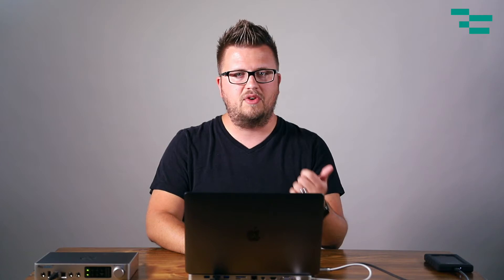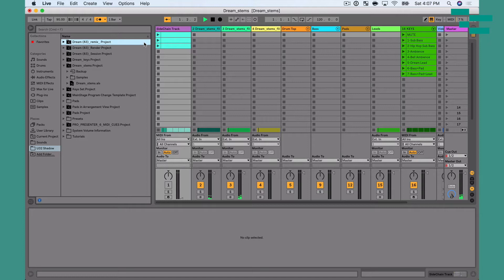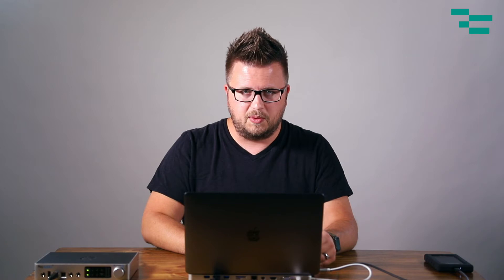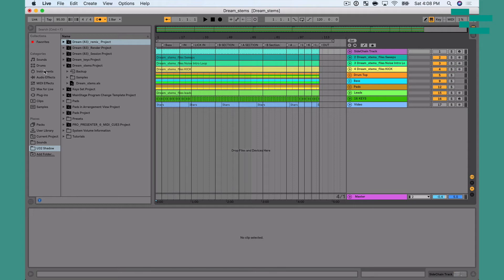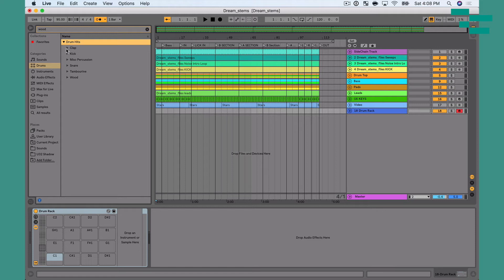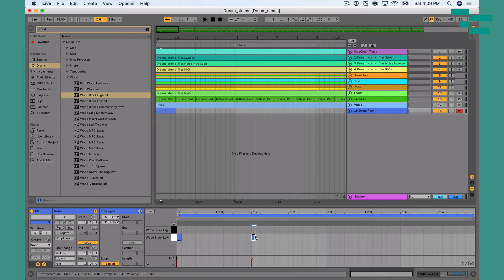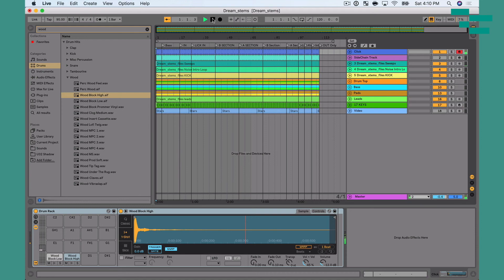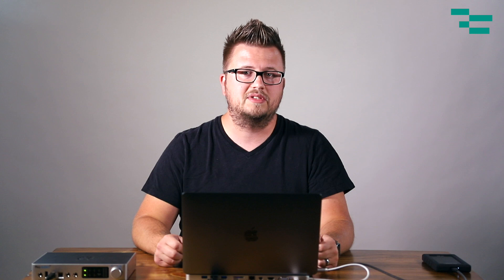Routing Ableton Live’s Click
If you’re using tracks on stage, it’s essential that your click and tracks use separate outputs on your interface. In this tutorial Ableton Live Certified Trainer Will Doggett shows you how to route Live’s click to use on stage. You’ll also learn how to create your own subdivided click that you can render out with your original songs and stems.

Most Ableton Live training is focused on producers and electronic music performance. From Studio to Stage provides a community learning experience that shows you how to use Ableton Live on stage, so that you can confidently perform and spend less time preparing.

Want to get notified when we post a new video or start a Live stream?